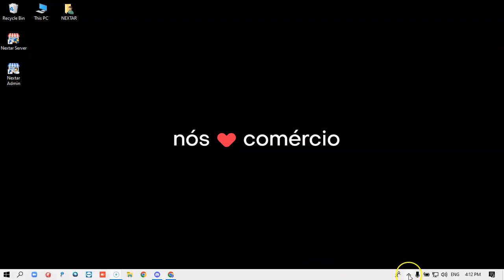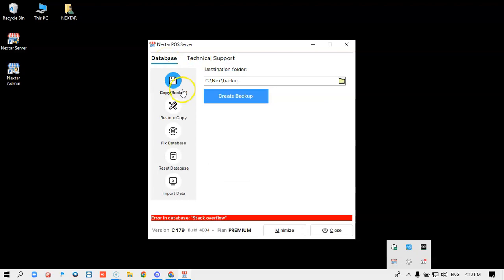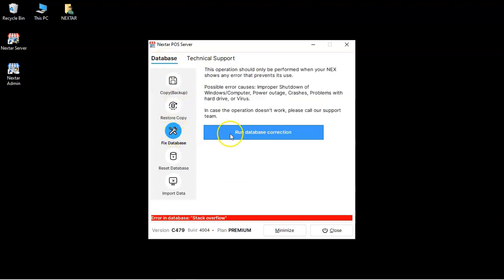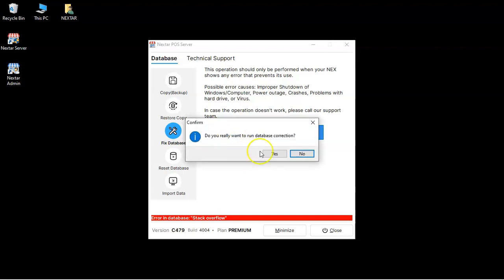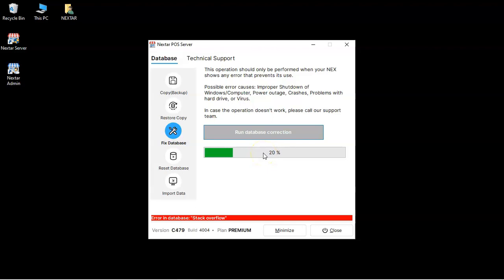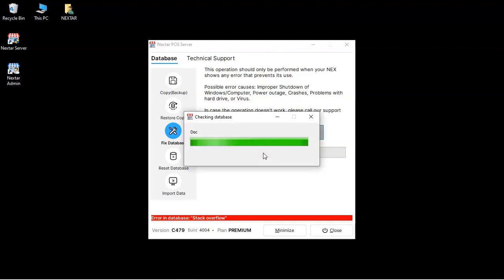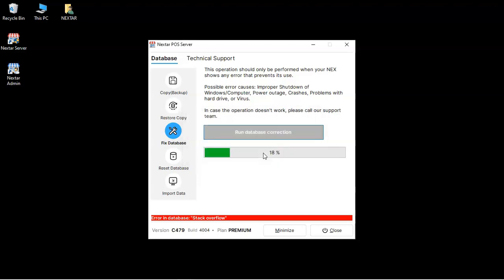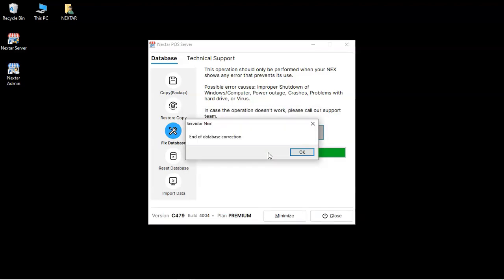How to Fix the Database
1. Open the Nex Server (red-house icon).
2. At the top left, click on DATABASE.
3. On the side menu, click on FIX DATABASE.
4. Click on RUN DATABASE CORRECTION and press YES to confirm.
5. Wait for the procedure to finish completely and once it appears the message "End of database correction" just press Ok.

Done! 👍

🌟 Tip: If the correction does not solve the problem, contact support using the and start an Online Chat so we can help you as quickly as possible.